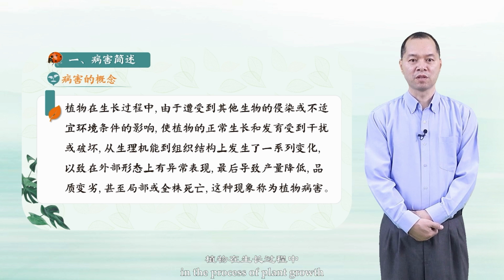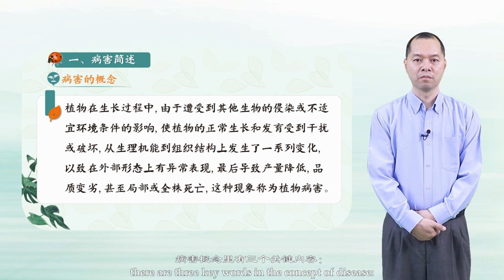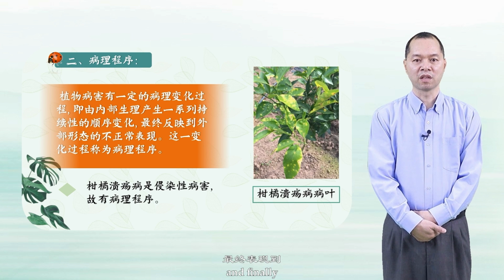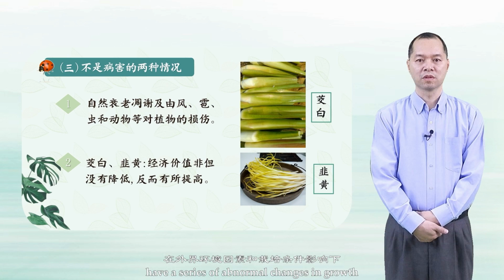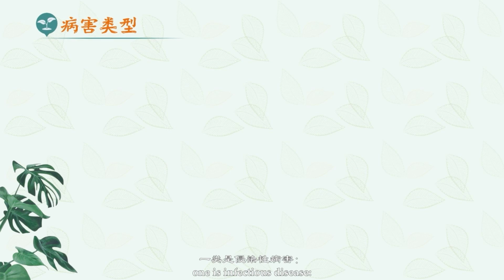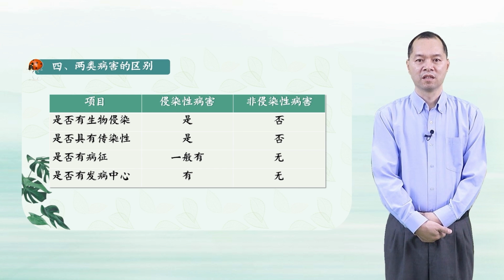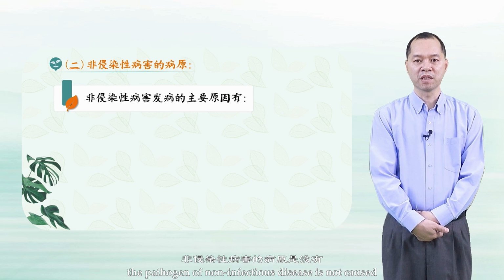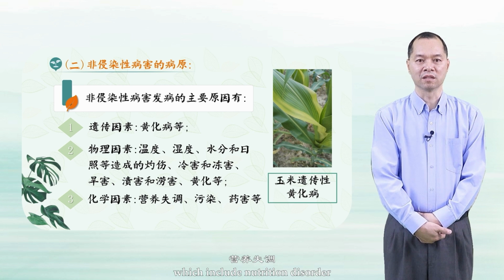19. Concept and Types of Disease